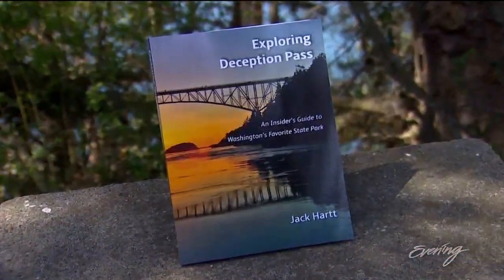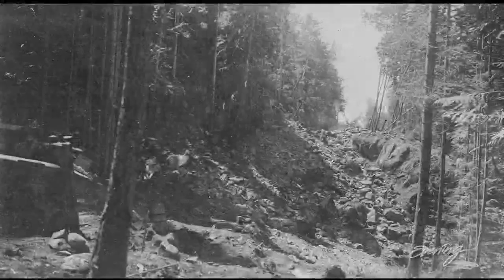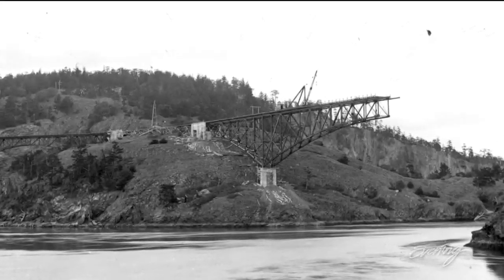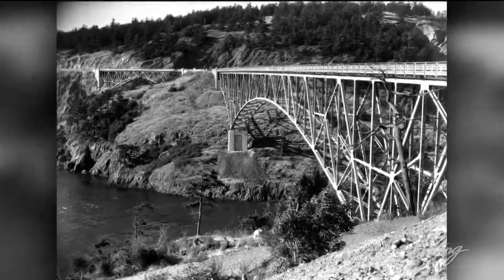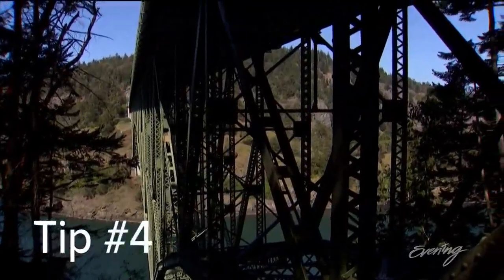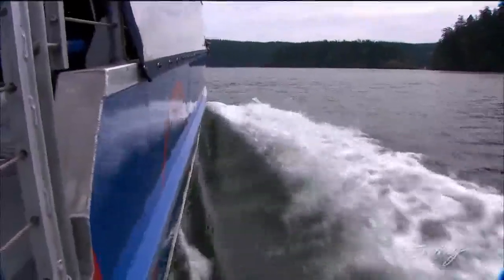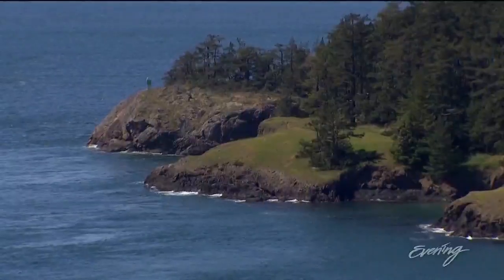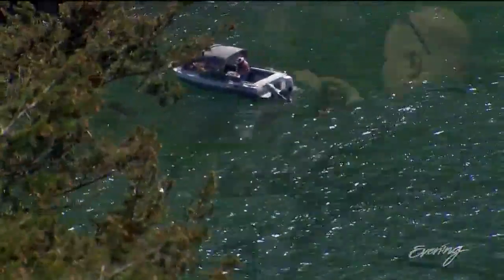Five tips for a memorable trip to Deception Pass Bridge - KING 5 Evening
From the best views to interesting history, former park manager Jack Hartt shares his expertise. Deception Pass is 2019's Best Roadside Attraction.